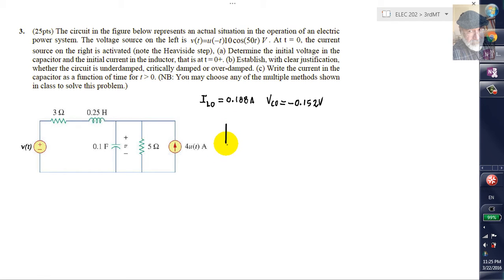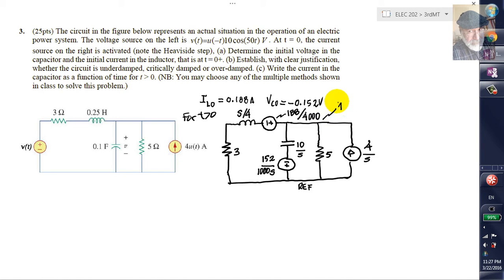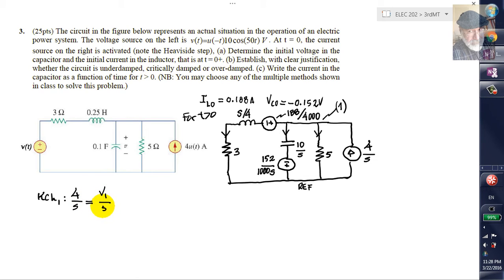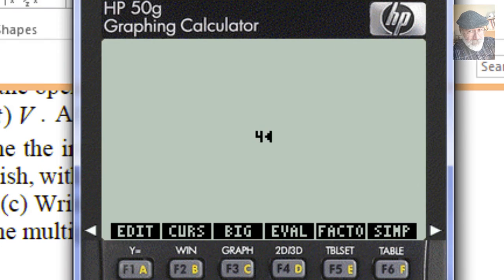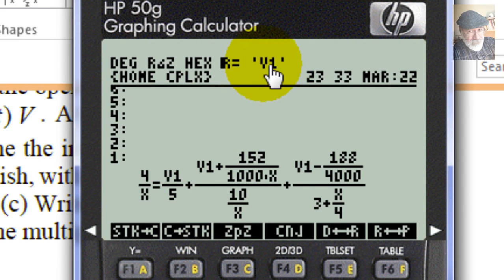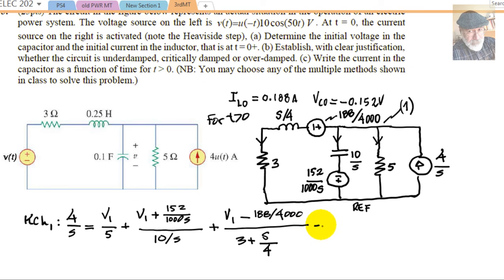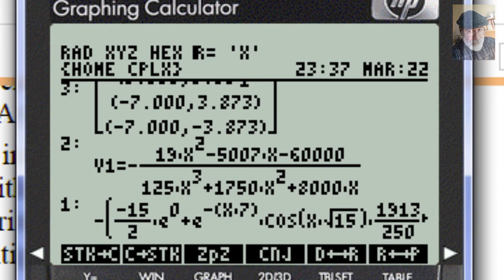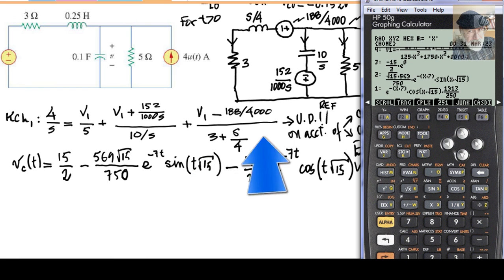ELEC 202 3rd Midterm Question 3 parts b and c